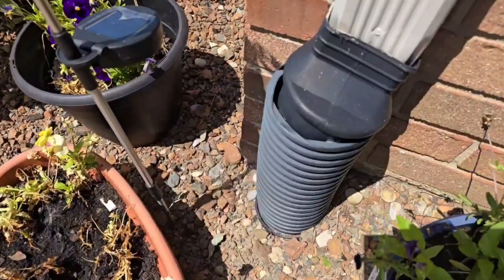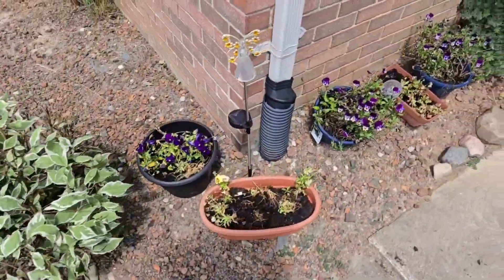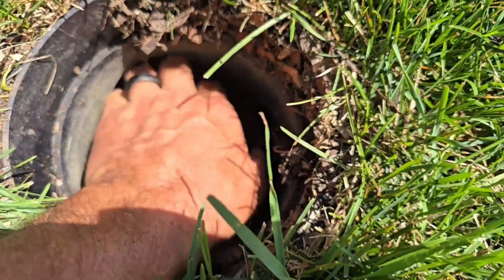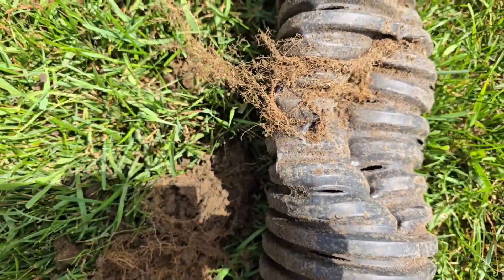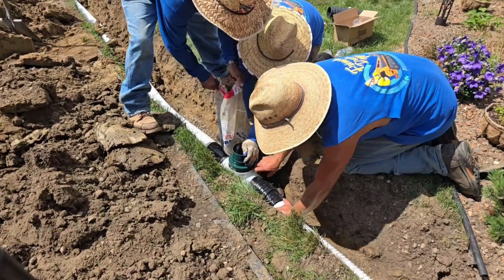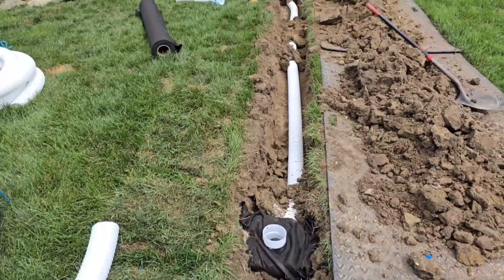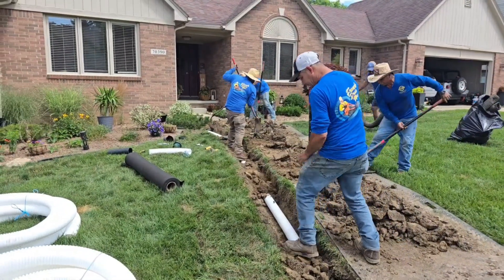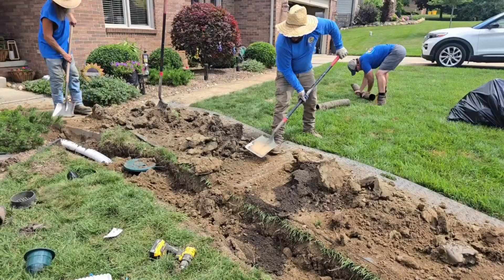This Happens - No Catch Basin on your Downspout? Stay Till the End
In this video, we uncover a real-world underground downspout disaster — from leaking gutter adapters to perforated pipe mistakes that trap water right next to the home. Robert Sherwood shows you exactly what went wrong, why it happened, and how our team fixed it the right way.

✅ Learn why using solid pipe is crucial for carrying roof runoff away from your house.
✅ See why slope matters — and how it prevents winter freeze-ups.
✅ Find out how the Leaf Filter Vented Clean-Out and Not Quite 90 fittings keep lines clear.
✅ Discover the role of an inline catch basin in stopping shingle gravel before it clogs your system.
✅ Understand why running your line beyond 15 feet is the safest bet.

Whether you’re a homeowner or a contractor, this is a must-watch for avoiding costly drainage mistakes.

📍 Serving Macomb & Oakland County, Michigan
💬 Got questions? Drop them in the comments — Robert answers them personally!

Gutter Downspout Drains in Yard Drain in a French Drain; 3 Great systems in 1 Trench